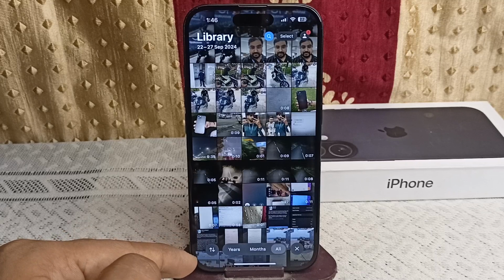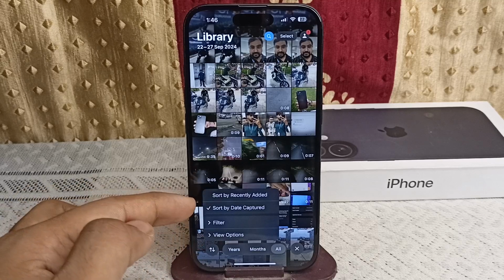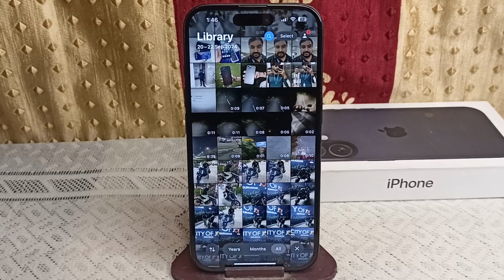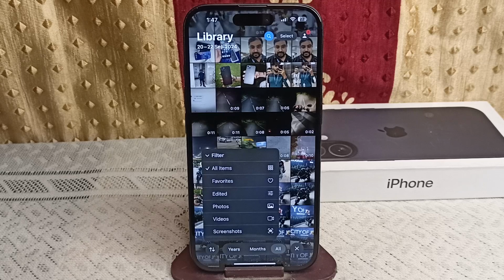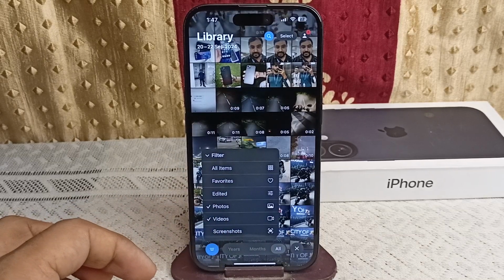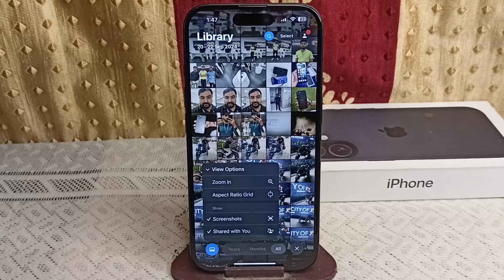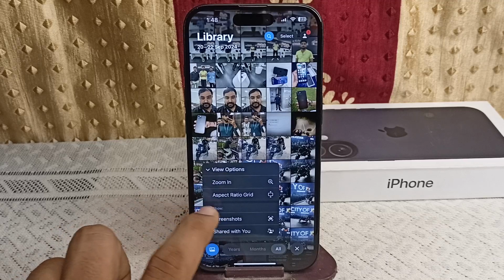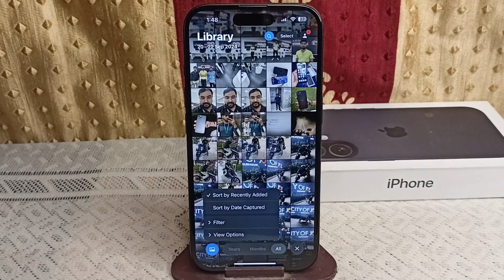iPhone 16/16 Plus: How To Use Sort & Filter Button In Photos For Photos & Videos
In this informative video, we explore the features of the iPhone 16 and iPhone 16 Plus, focusing specifically on the Sort and Filter button in the Photos app. Learn how to efficiently organize your photos and videos, making it easier to find your favorite memories.